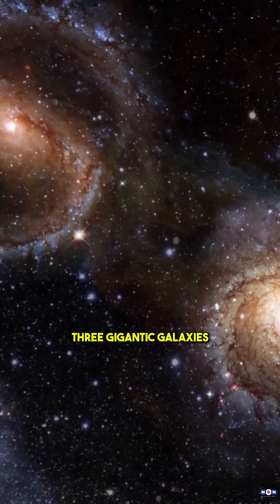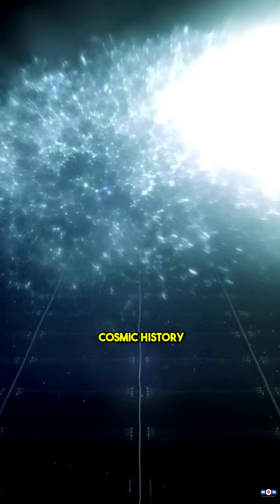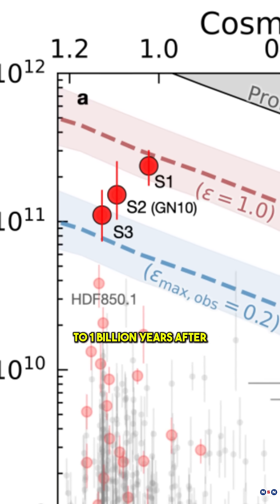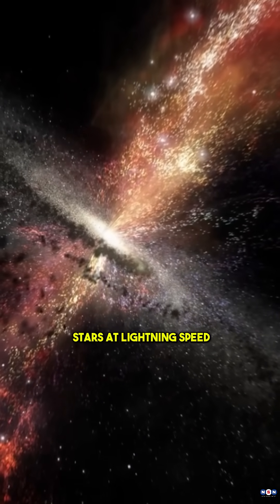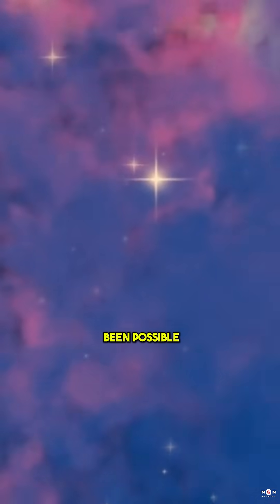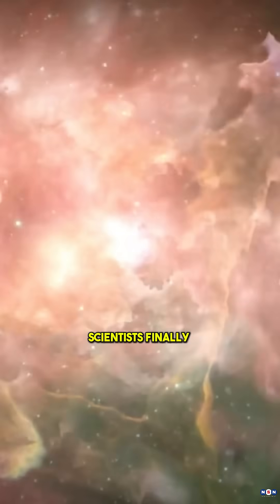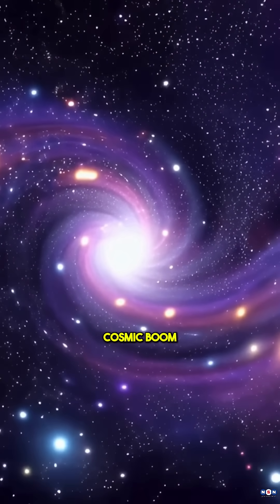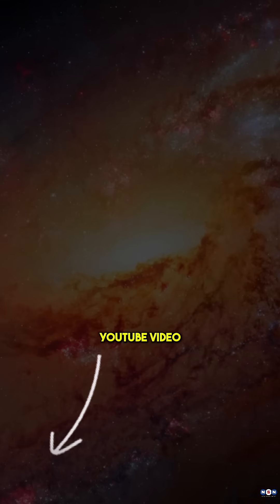Breakthrough! The Red Monsters That Shook the Universe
The James Webb Space Telescope has just uncovered three massive galaxies from the universe’s first billion years. Nicknamed “Red Monsters,” these cosmic giants are challenging the very foundations of astrophysics. How did they form so fast? What does it mean for our models of the Big Bang? Dive into the discovery in this mind-blowing episode!